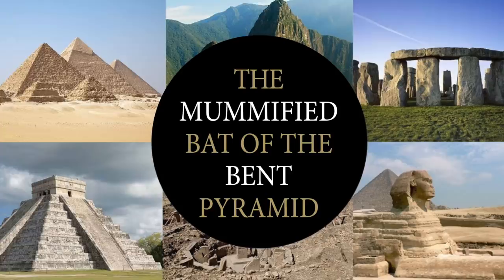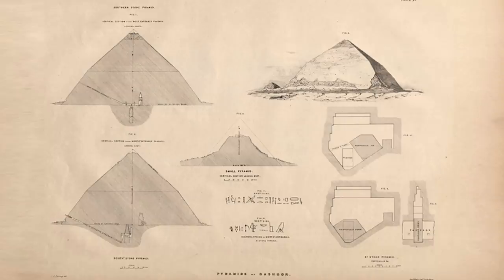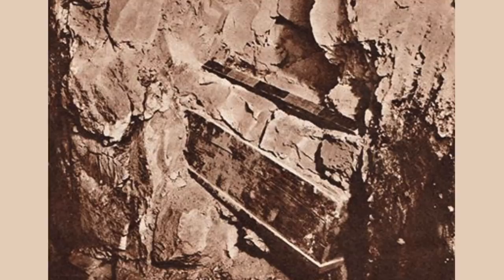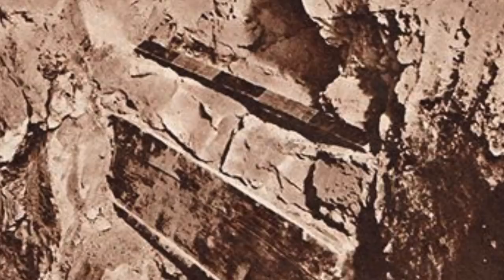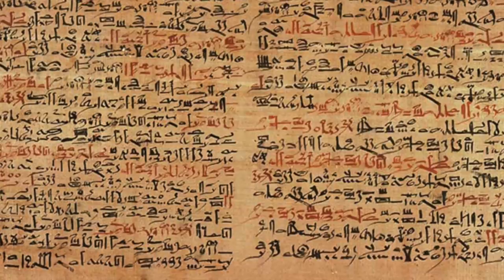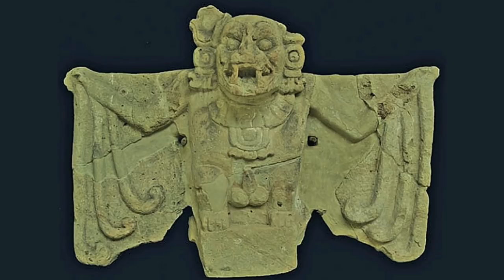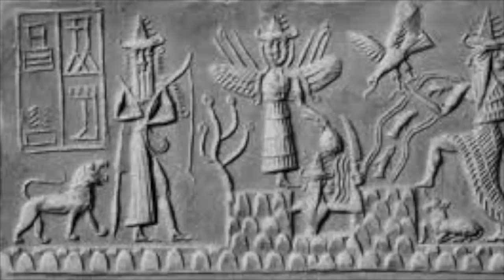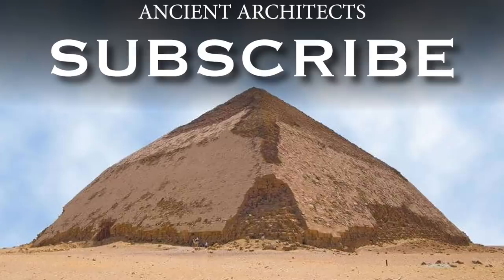The Mummified Bat in the Bent Pyramid of Egypt | Ancient Architects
NEW CHANNEL FROM ANCIENT ARCHITECTS: "Space and Planet" launches this month.

Whilst writing Part 2 of my Bent Pyramid special, I came across a curious discovery of a box of mummified remains inside the pyramid. Yes, there is a least some form of burial inside a Egyptian pyramid.

The remains were found in the sloping western corridor of the pyramid, and Egyptologist, Fakhry, describes it by saying:

“The box, which contained the mummy of a bat was put in the lower part of the passage at a distance of about 2 metres from the end of the removed blocks and was covered with plaster.”

Watch the video to learn more about this bizarre discovery in arguably the most intriguing pyramid of Egypt.

Inspiration for the video came from Keith Hamilton's 'The Bent Pyramid: A Layman's Guide Part 1', available